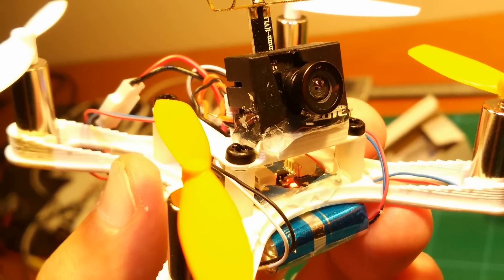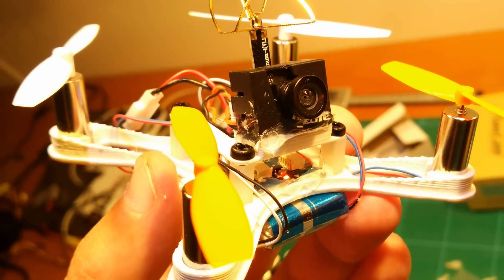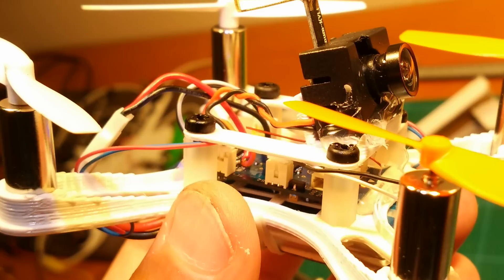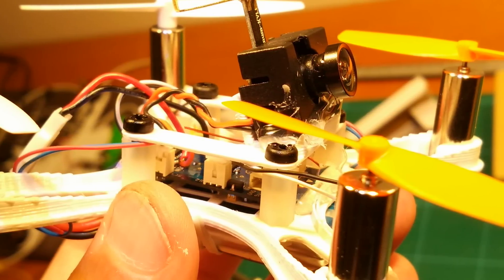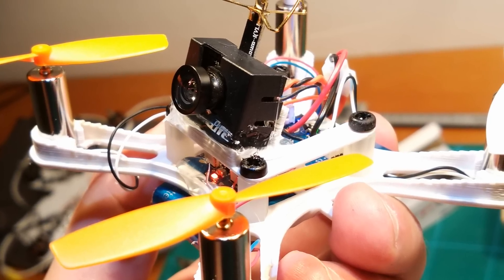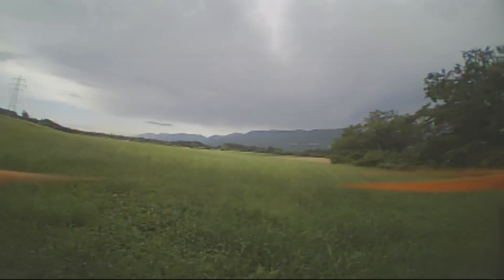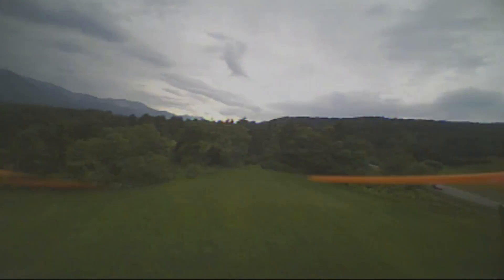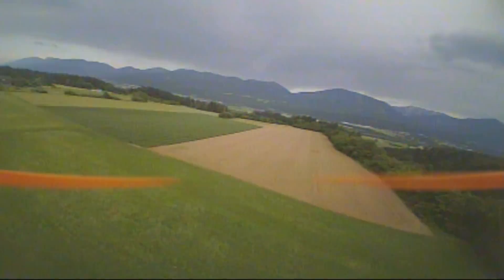3D Printed Brushed FPV Microcopter: Rate Mode Active!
In this video I show you the second generation of my 3D printed brushed FPV microcopter and this time I fly it exclusively in rate/acro mode! Flips, rolls, double-rolls, slow rolls, flips with staying inverted, many crashes ;-) and much more are all in this video. All done with this 60g FPV micro quadcopter.

This copter is using the same setup as my first generation, except for the new frame.